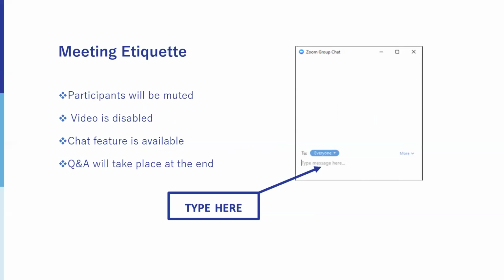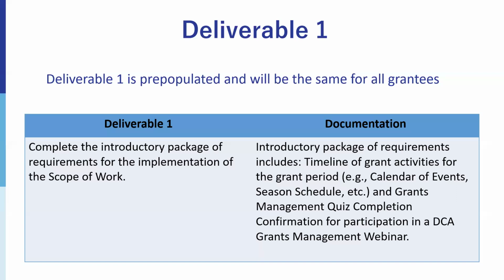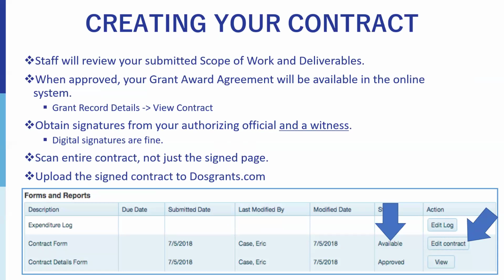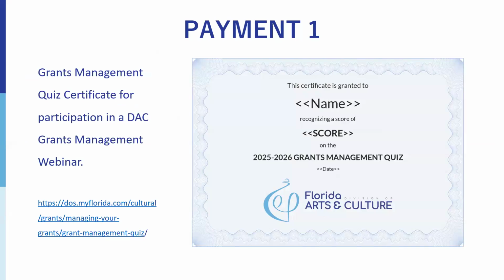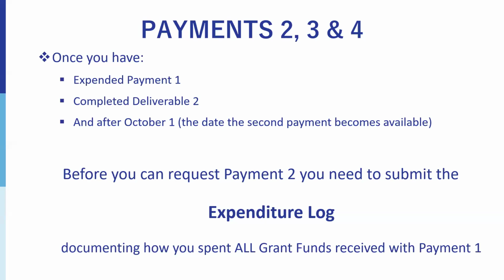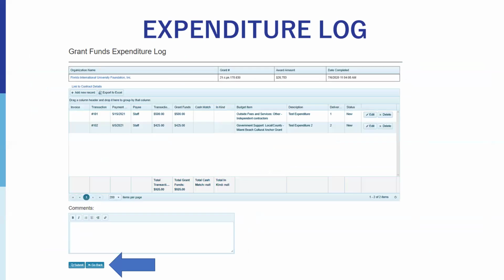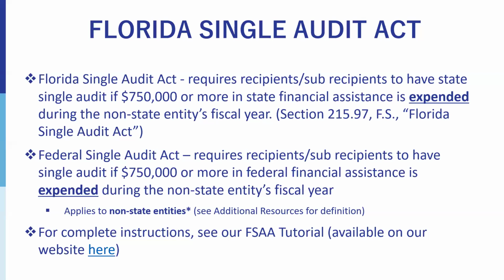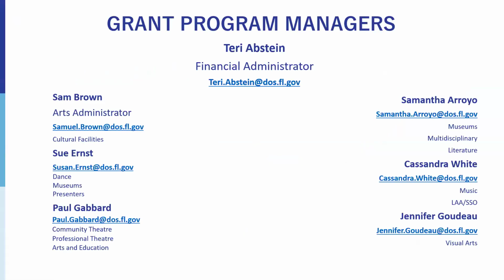How to Manage Your 2025-2026 GPS and SCP Grant